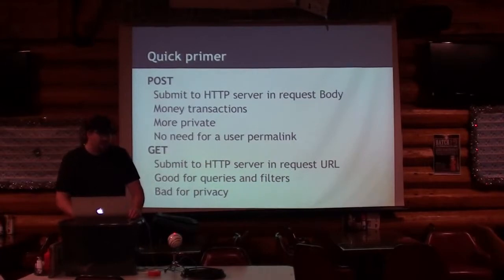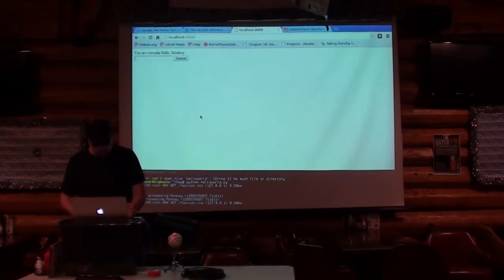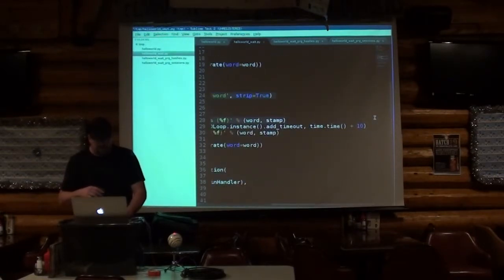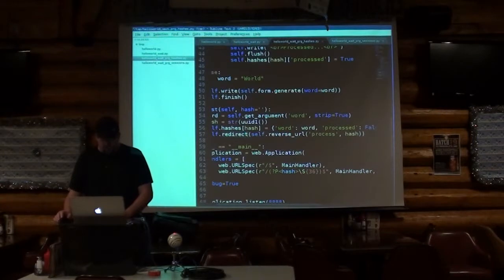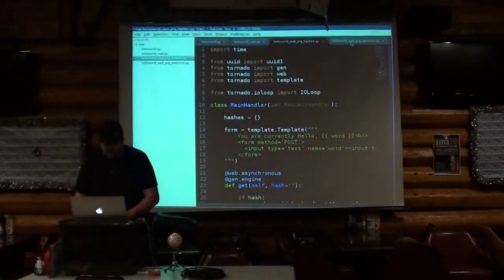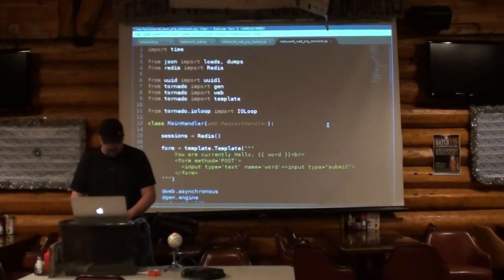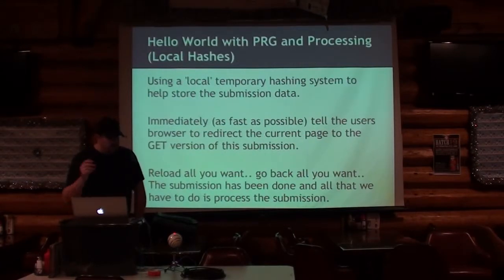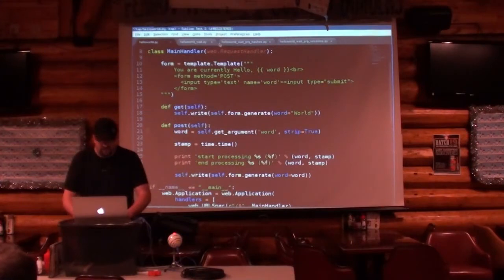Shane R. Spencer - Post/Redirect/Get (December 12, 2012)